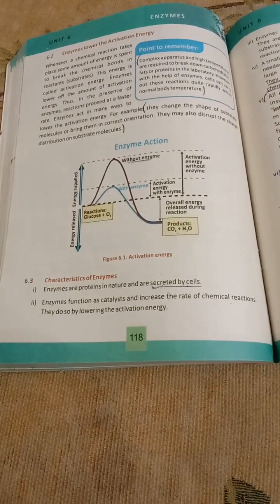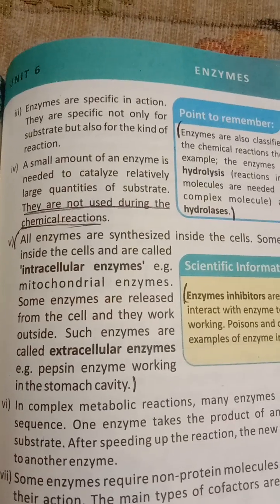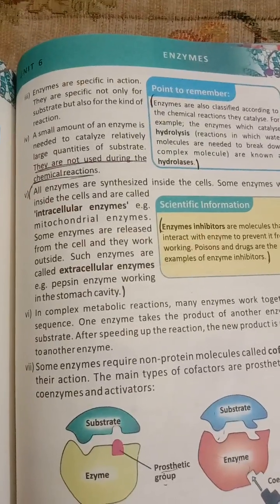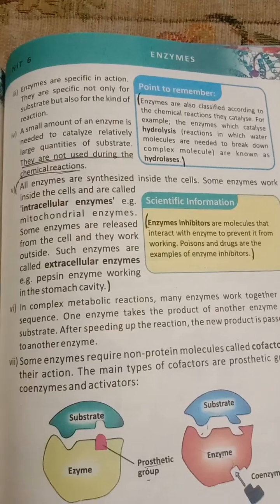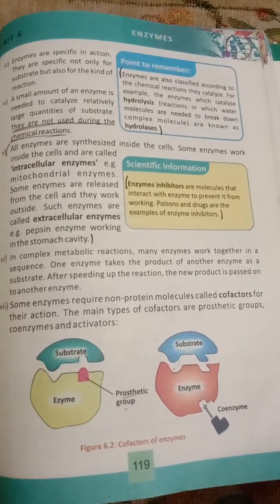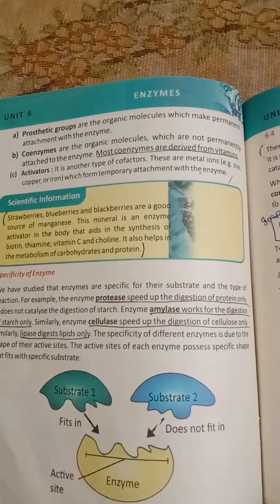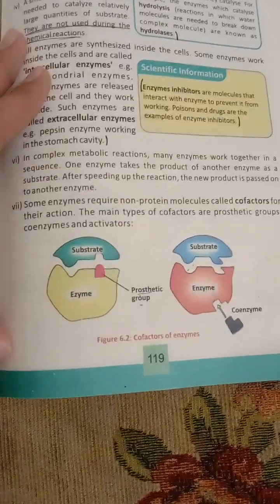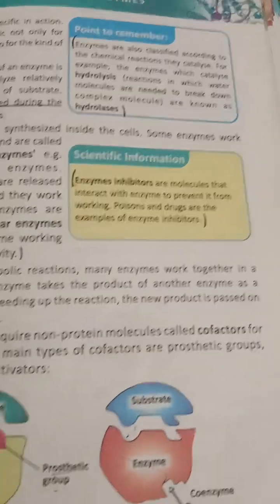Class 9th# Biology/ Ch 6 _Topic#Characteristics of enzyme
you're Queries:-
class 9 Biology
chapter 6
Enzymes
characteristics of enzyme